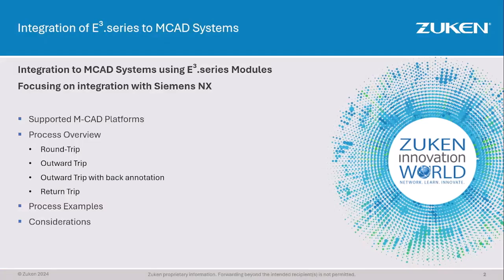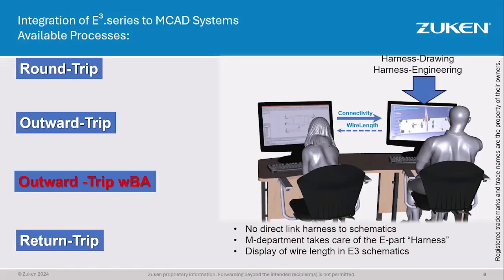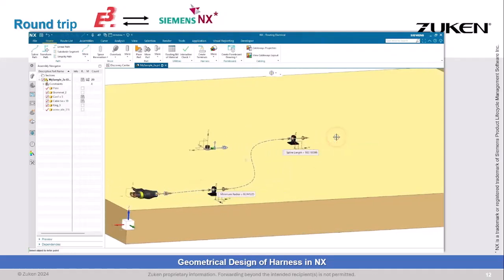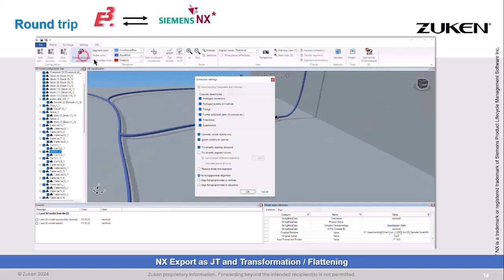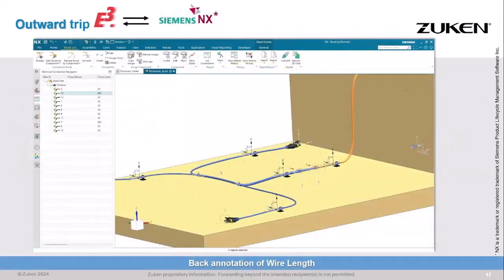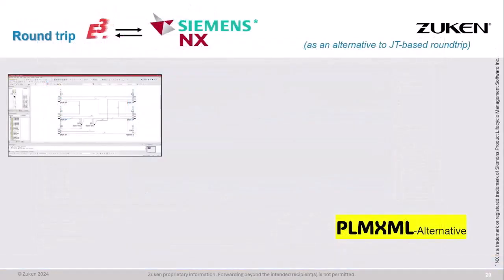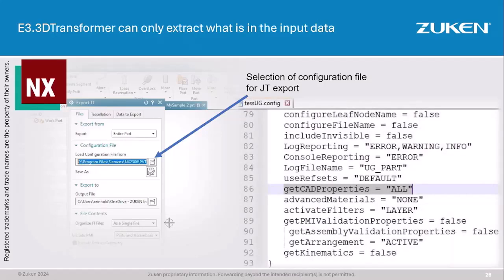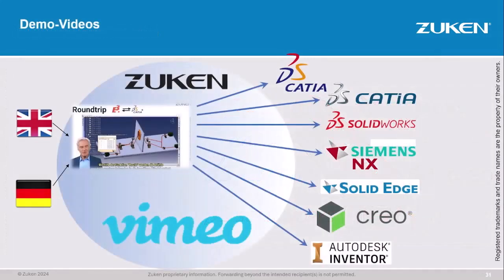ECAD/MCAD Integration for Efficient Harness Design (Incorporating E3.series to Siemens NX RoundTrip)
00:00 Introduction and Agenda Overview
00:05 Supported MCAD Platforms
00:30 Round-Trip Workflow: E3.series to MCAD and Back
01:10 Outward Trip: From Electrical to Mechanical Teams
02:00 Formboard Generation and Back Annotation
03:15 Detailed Integration Workflow Demonstration
06:40 Managing Design Changes Between ECAD and MCAD
09:10 Collaboration Between Electrical and Mechanical Engineers
11:20 Common Use Cases and Examples
14:00 Benefits of a Seamless ECAD-MCAD Integration
16:20 Summary and Key Takeaways
17:30 Q&A Session

Discover how to streamline your electrical and mechanical design workflows with seamless ECAD-MCAD integration. In this webinar, our experts walk you through a complete round-trip design process—from schematic design in E3.series to 3D harness layout in your preferred MCAD platform, and back again. In this video we demonstrate E3.series round trip with Siemens NX.

You’ll learn:

- How E3.series integrates with major MCAD platforms

- Best practices for round-trip and back-annotation workflows

- The role of Formboard generation in harness design

- How to manage cross-discipline design changes efficiently

- Real-world examples and tips for maximizing collaboration

Whether you're an electrical engineer, mechanical designer, or systems integrator, this session will help you eliminate design silos and accelerate your product development cycles.